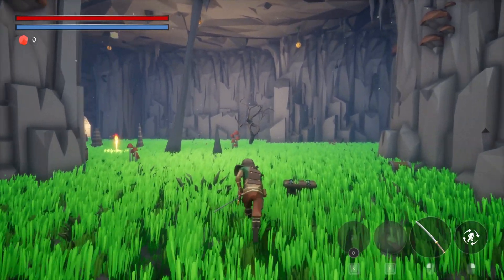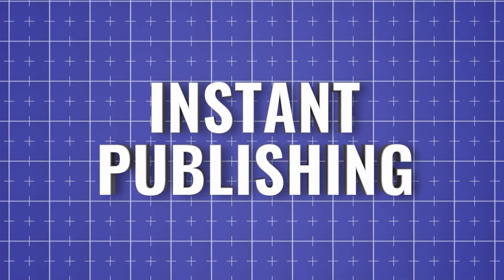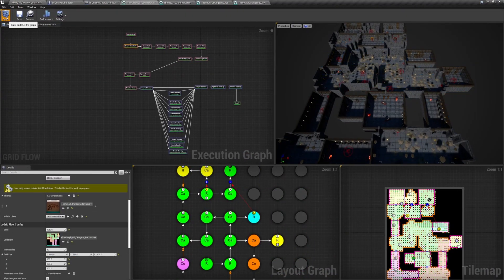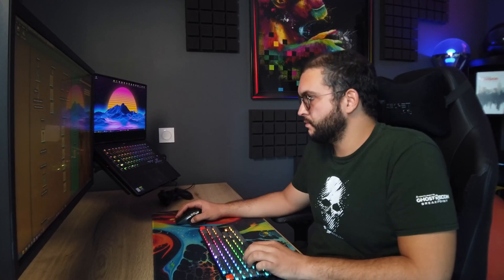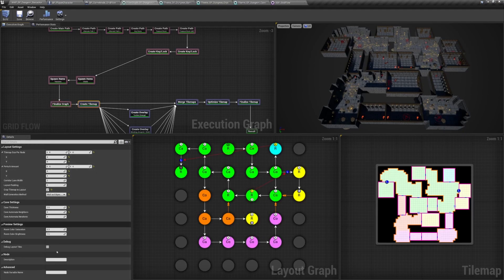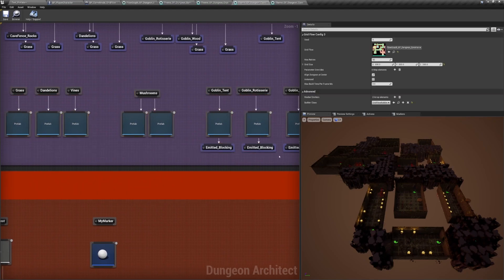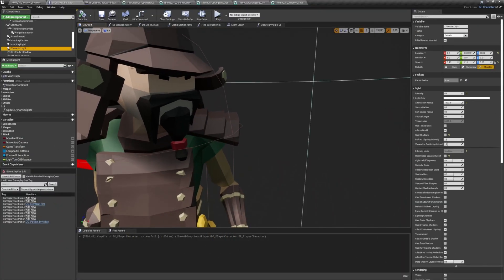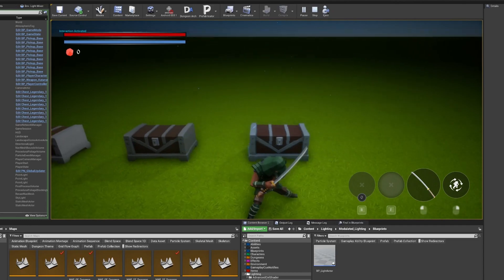Remaking my Procedural Dungeons | DEVLOG #4 | Warden's Will | Unreal Engine 4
Remaking my Procedural Dungeons for my Indie Roguelike Wardens Will.

Chapters:
0:00 Procedural Generation
0:39 Core Sponsor
3:22 Dungeon Design
6:29 Dungeon Architect
9:26 Prefabricator
11:08 Tips & Tricks
13:32 Next Devlog